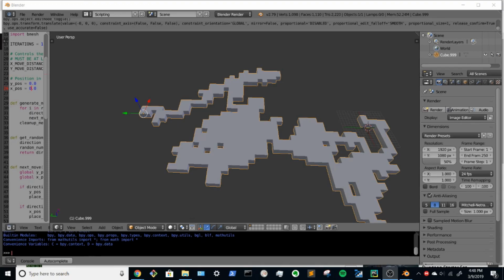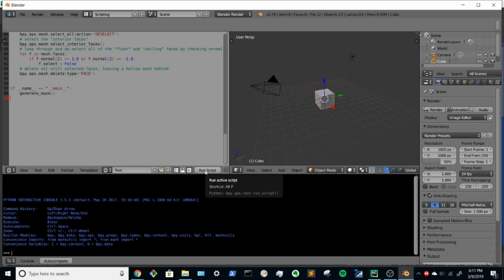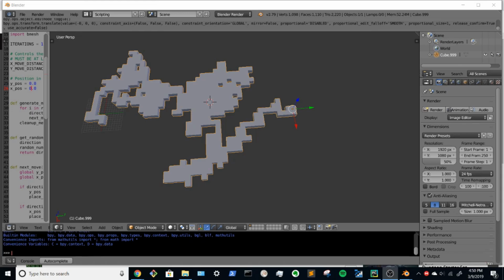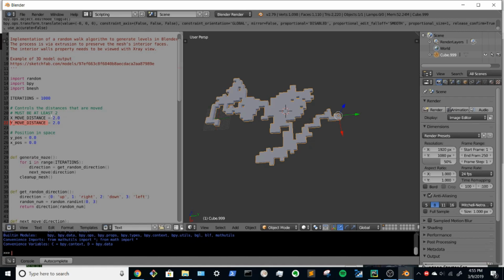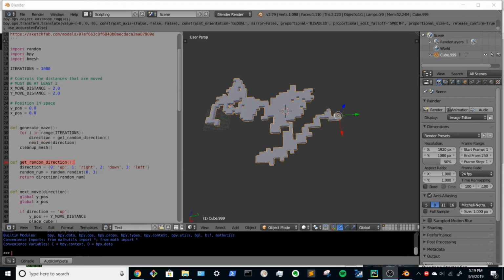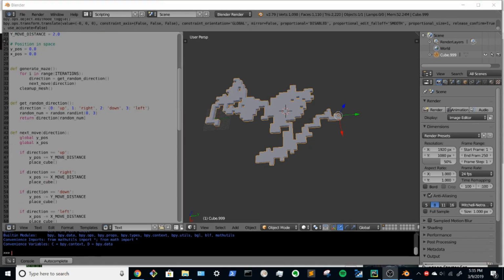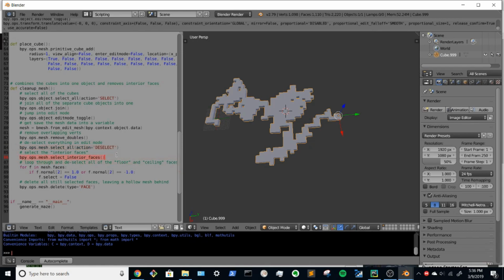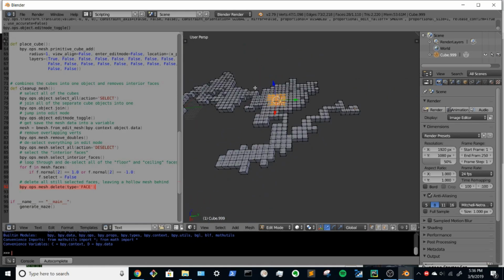How to build a 3D procedural level generator in Blender using a random walk algorithm in Python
Explanation of how to build a 3D procedural level generator in Blender using a random walk algorithm in Python.